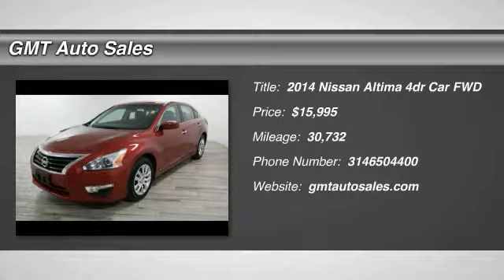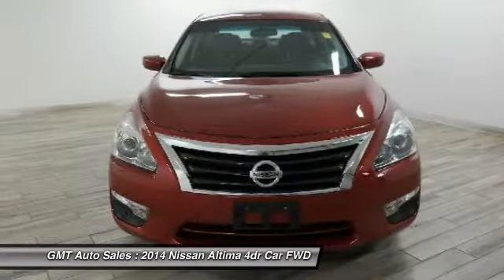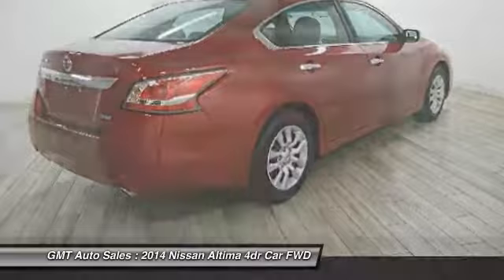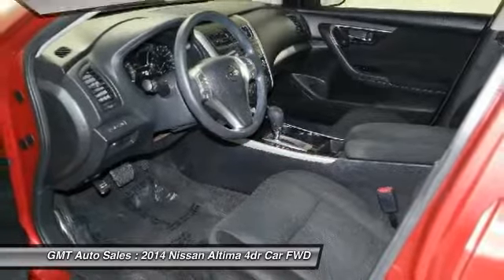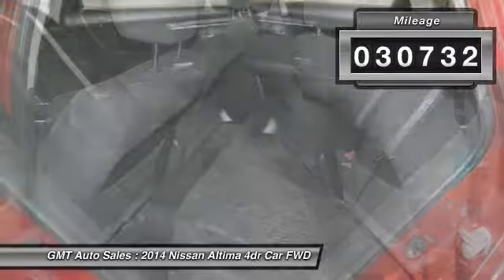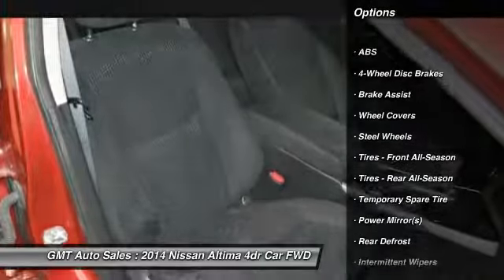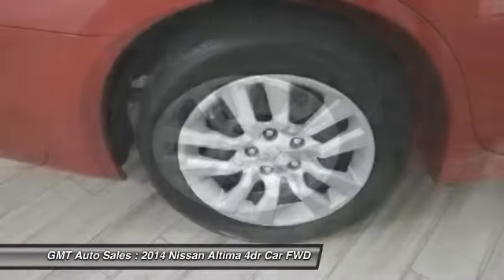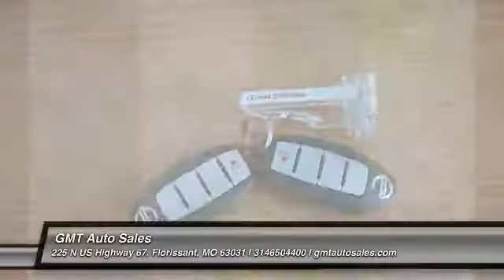2014 Nissan Altima G03944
2014 NISSAN ALTIMA Florissant, MO
Stock# G03944

Only 30,720 Miles! Scores 38 Highway MPG and 27 City MPG! Carfax One-Owner Vehicle. This Nissan Altima boasts a Regular Unleaded I-4 2.5 L/152 engine powering this Variable transmission. Window Grid Antenna, Wheels: 16  x 7.0  Steel w/Full Covers, Valet Function.

*This Nissan Altima Features the Following Options *
Urethane Gear Shift Knob, Trunk Rear Cargo Access, Trip Computer, Transmission: Xtronic CVT (Continuously Variable), Tires: P215/60TR16 AS, Tire Specific Low Tire Pressure Warning, Systems Monitor, Strut Front Suspension w/Coil Springs, Steel Spare Wheel, Speed Sensitive Variable Intermittent Wipers.

You've earned this- stop by GMT Auto Sales located at 225 N Hwy 67, Florissant, MO 63031 to make this car yours today!